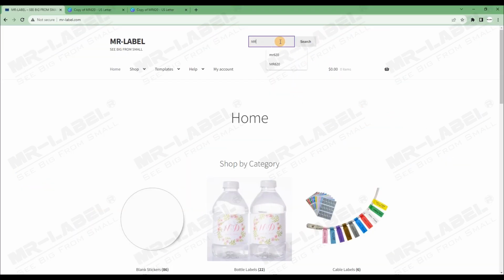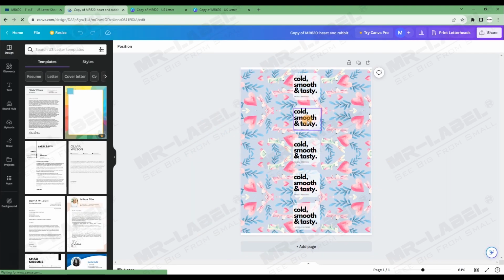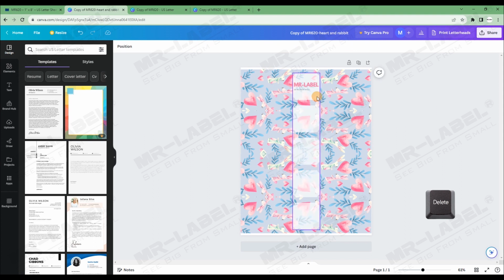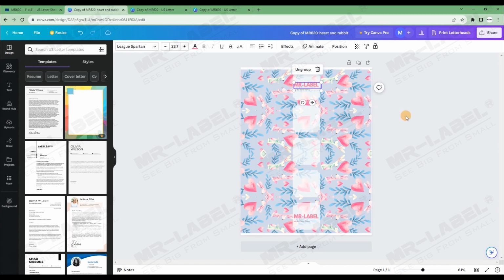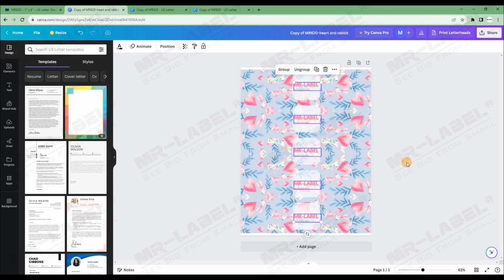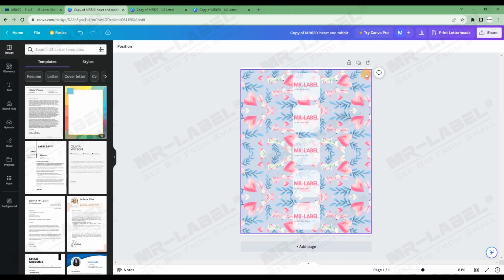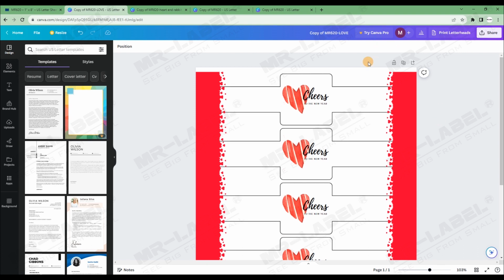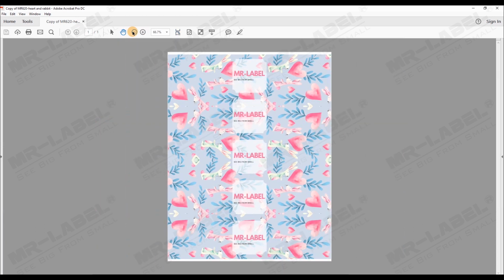HOW TO USE PRE DESIGN CANVA TEMPLATE